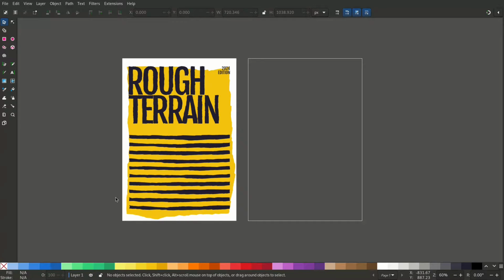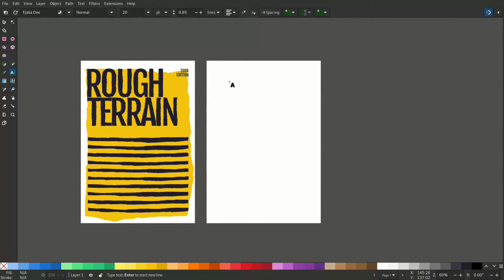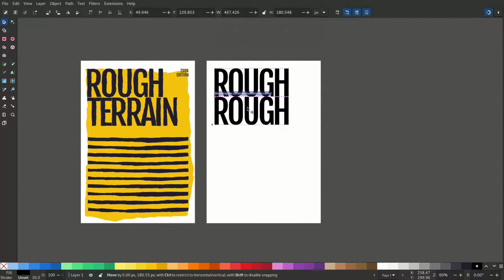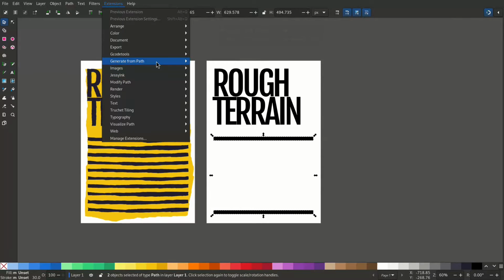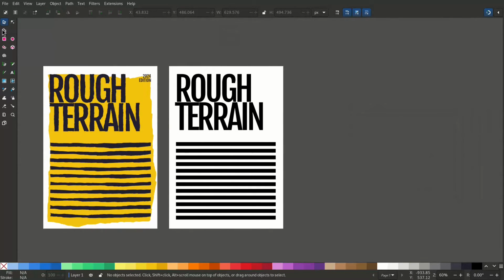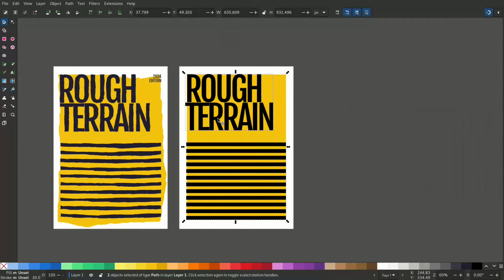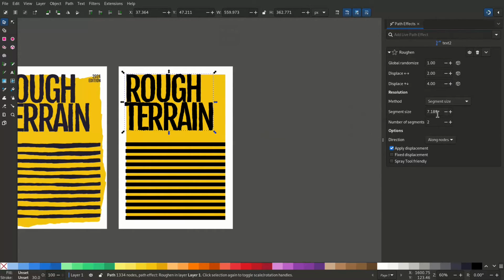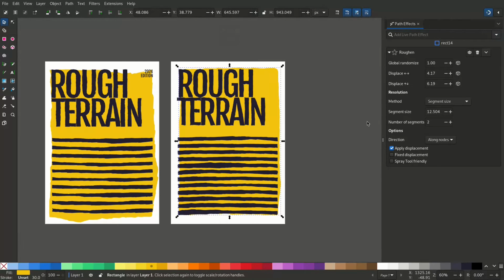Rough Textured Poster Design Tutorial in Inkscape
Poster design tutorial in Inkscape. Here, I demonstrate a simple poster design step by step. We use the Inkscape's Live Path Effect feature to get the result.